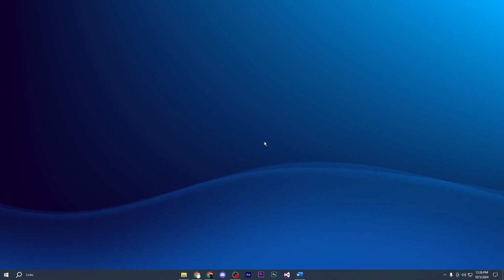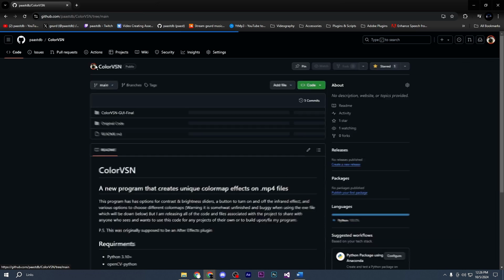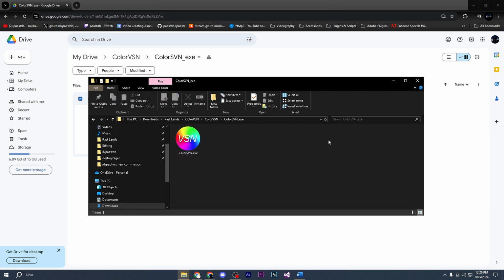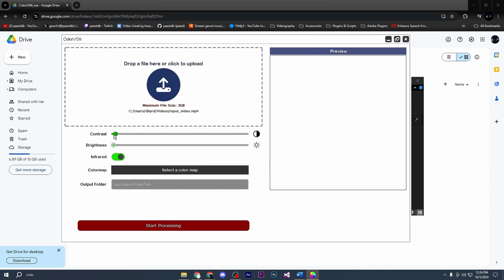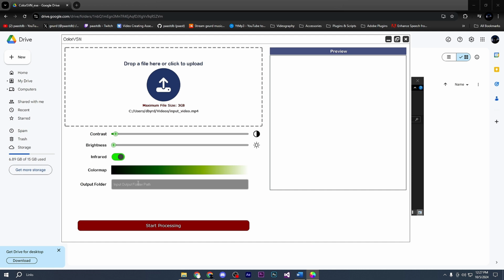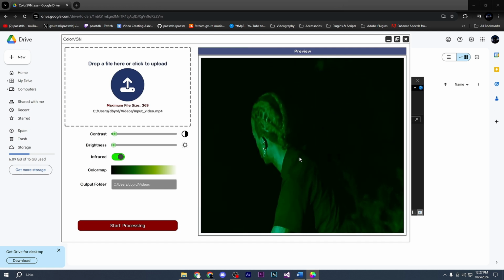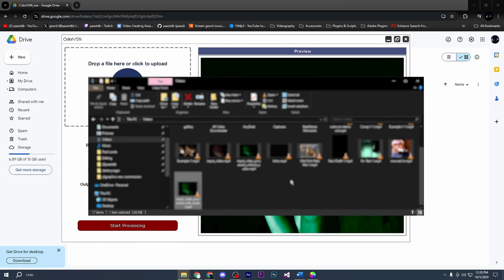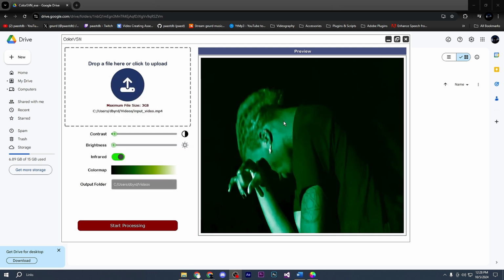Create Uniqe Colormap Effects w/ FREE PROGRAM (ANY VIDEO EDITING SOFTWARE)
(check desc)

Time Stamps:
0:00 Intro
0:30 Demo/Tutorial